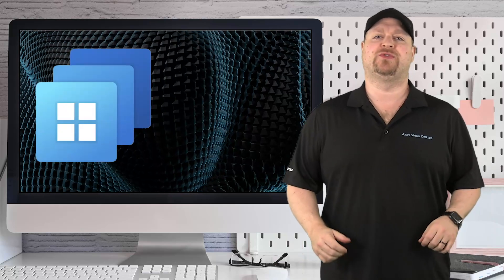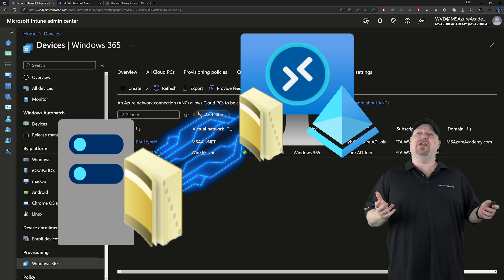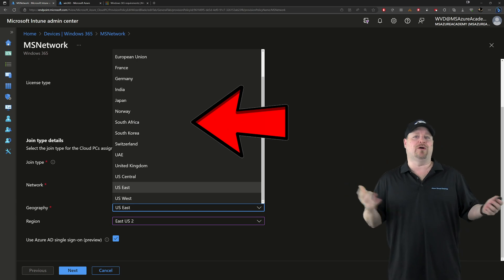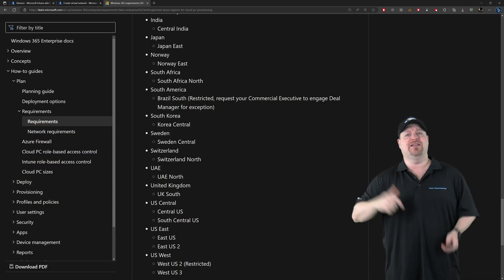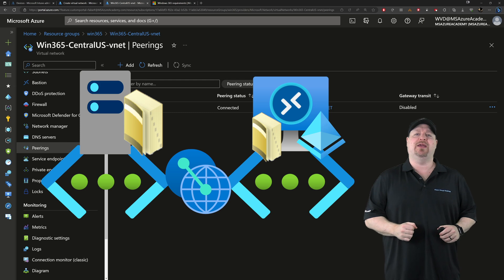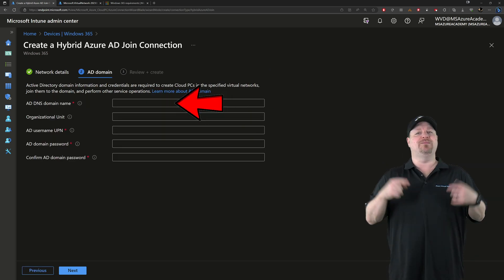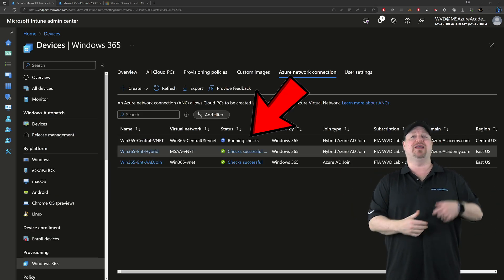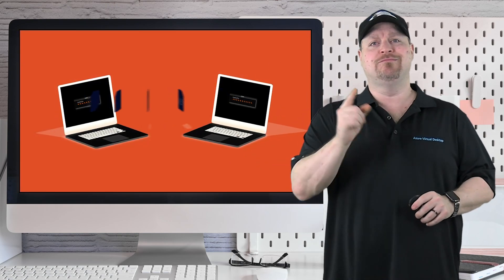Windows 365 Cloud PC Migration Step By Step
Need to Fix the location of your Windows 365 Cloud PCs?  Now You Can! 🔥AFTER THIS

00:00 Move ALL Your Cloud PCs:
00:51 Microsoft Hosted Move:
01:27 Hybrid Azure Networks:
02:38 New Azure Network Connection:
03:52 Move Hybrid Cloud PCs:
04:21 Wrap Up: